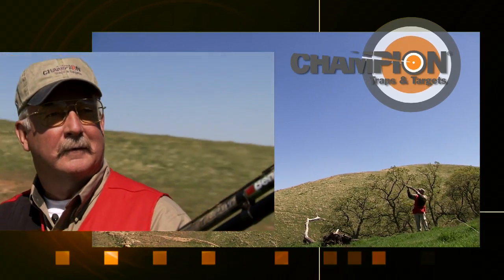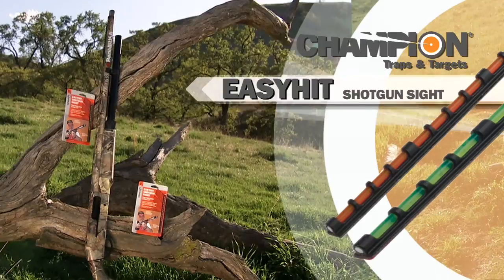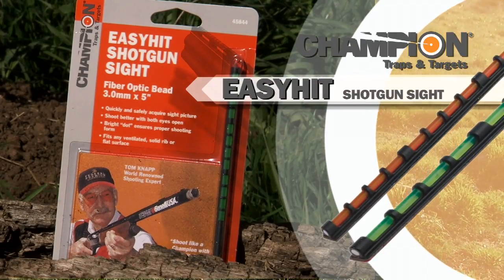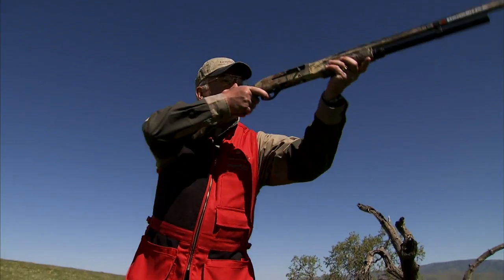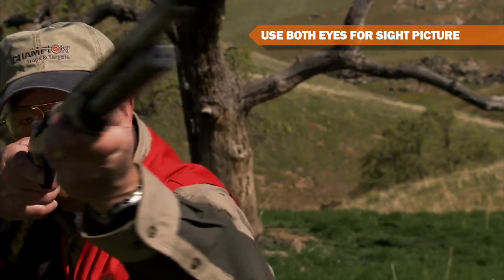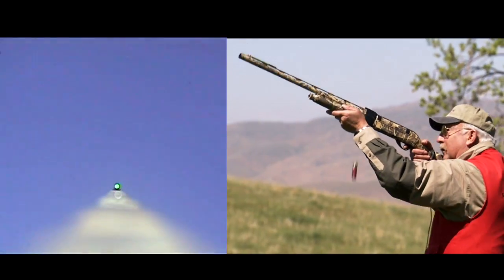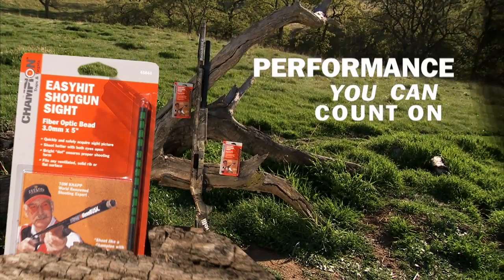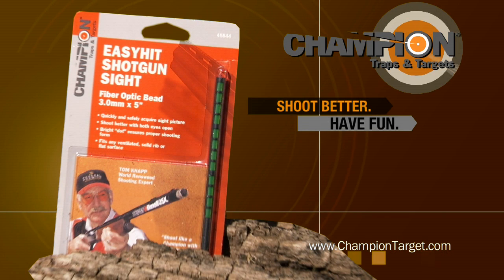EasyHit Shotgun Sight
This highly-visible fiber optic sight is designed to attach to the ventilated rib or solid rib of any shotgun barrel. Its low profile will not change your point of impact. The intensity of the fiber-optic bead lets you aim with your indirect vision, making it possible to see the bead without looking at it. Now, you can concentrate 100-percent on the target and still know exactly where your shotgun is pointing.